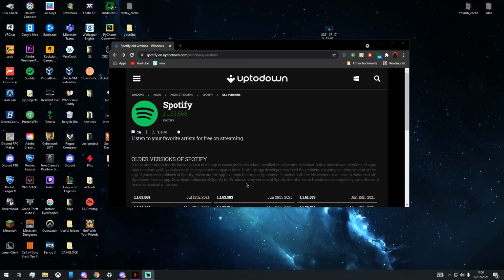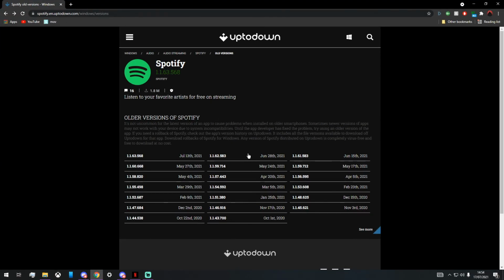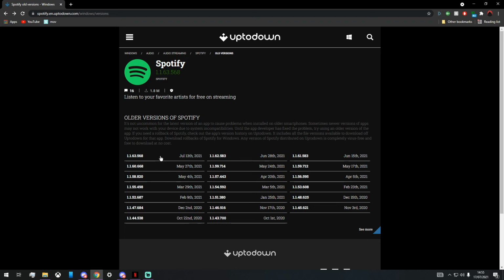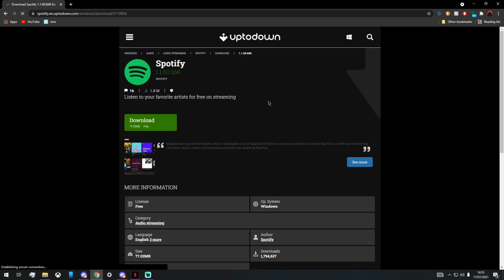FIX SPICETIFY (blank spotify glitch)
(sorry for not uploading this straight away)

in this video i teach you how to fix spicetify quickly and easily. Spicetify recently has had a bug where your spotify is blank after downloading spotify so heres a tutorial on how to fix blank spotify because of spicetify. It wont take you long and i hope this helps fix spotify going blank/black! Have fun with your *fixed* spicetify themes and good luck choosing your custom themes for spotify!

Spicetify helps you make your spotify look better using themes and has loads of spotify themes for windows you can use for a cleaner setup!!